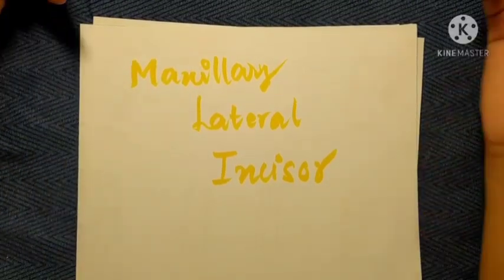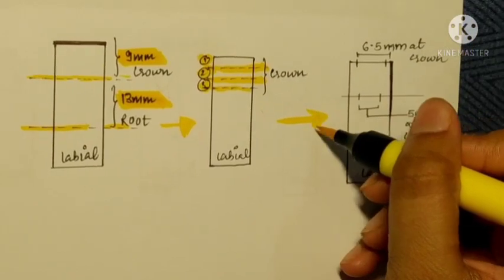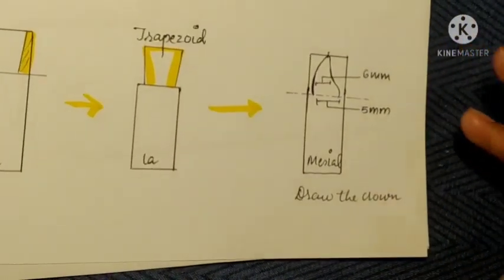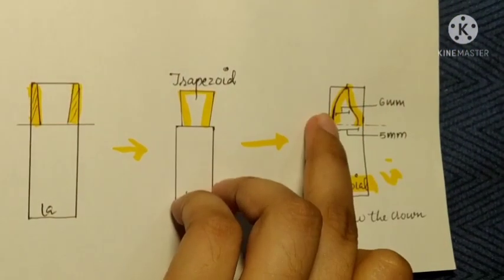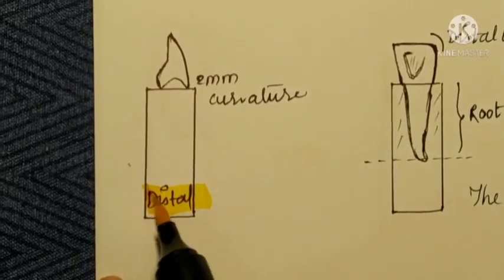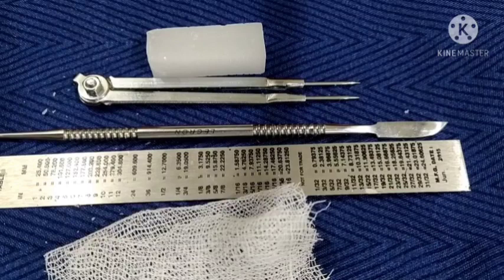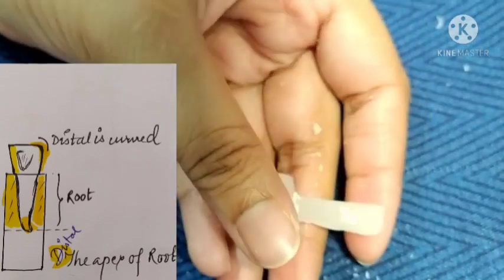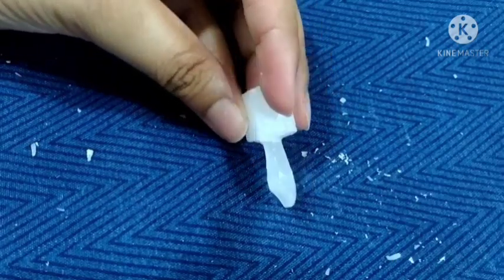Permanent Maxillary Lateral Incisor (Part ‐2)